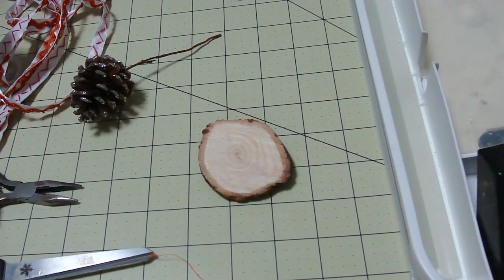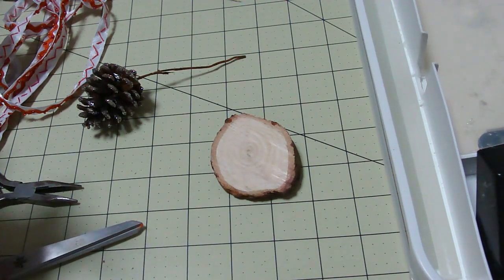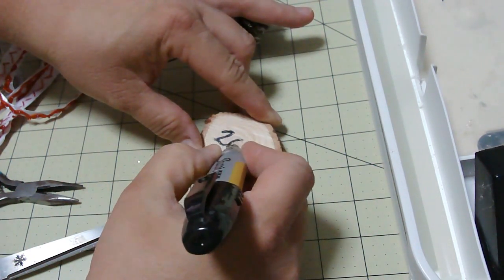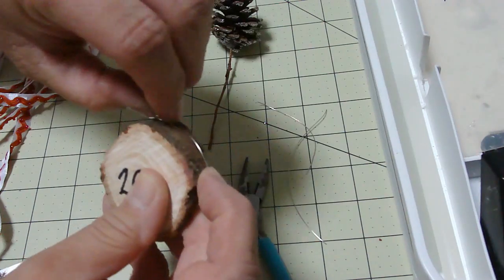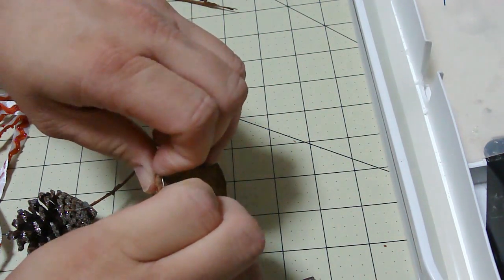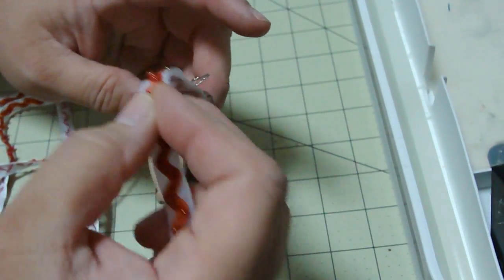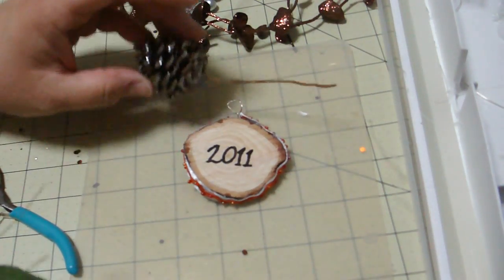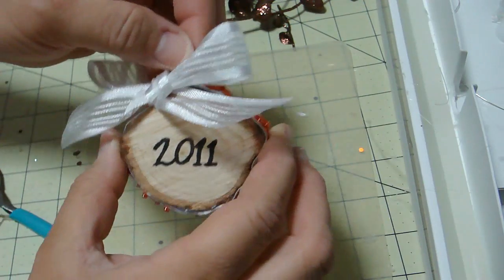Christmas Tree Circles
I know this sounds weird, but as most of you know by now, I like the weird and quirky things.  When we cut the bottom off of our little Christmas tree, I sat there looking at it wondering what I could do with it.  I googled it and what do you know, someone had an idea for it.

I sort of like the idea of being able to look back each year at the 'size' of our stumps (ha!).  I messed with this and still have not yet figured out a look that I actually like. I am going to dig out some cording (the type used to hold back drapes) and I have a feeling that is going to be my final look.  So really, what you do is limited only by your imagination (as are most crafts, right?) .  Tomorrow I'll load a food or drink related item as I think the masses are tired of crafts :\  The natives are restless ;)